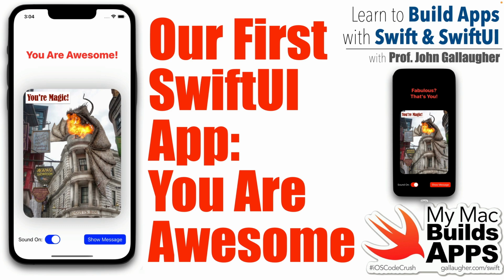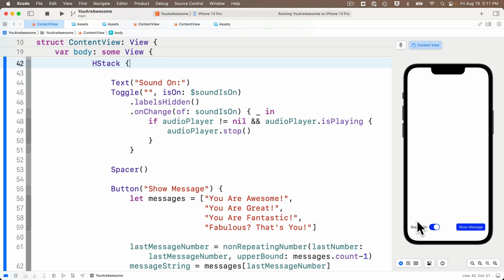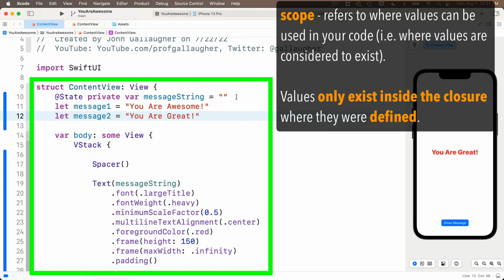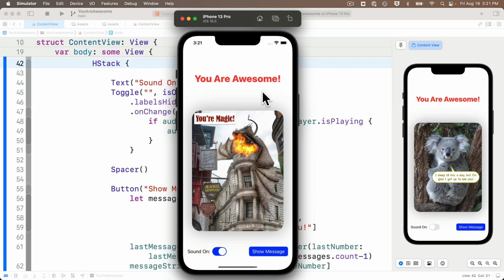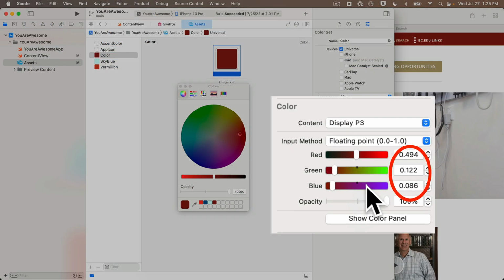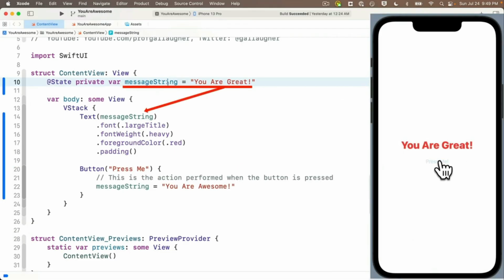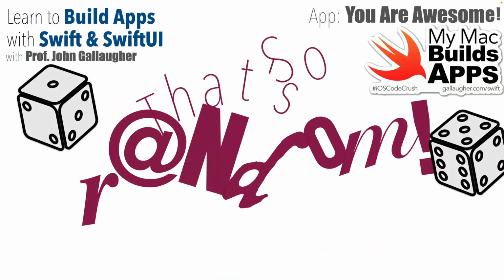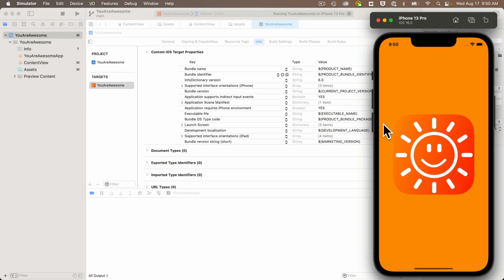Ch. 1.0 - What We'll Build & Learn creating the You Are Awesome app in SwiftUI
An overview of the very first app built in Prof. John Gallaugher's University-offered Zero to Full Stack SwiftUI Course, with content available for free to all via YouTube.